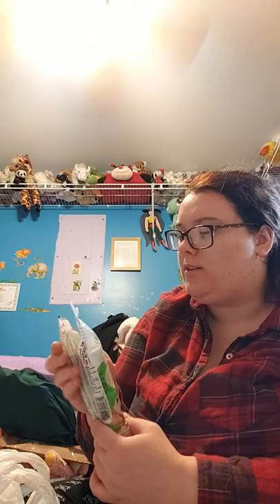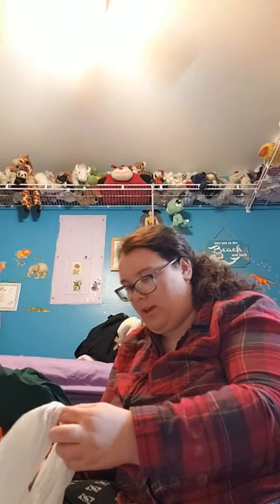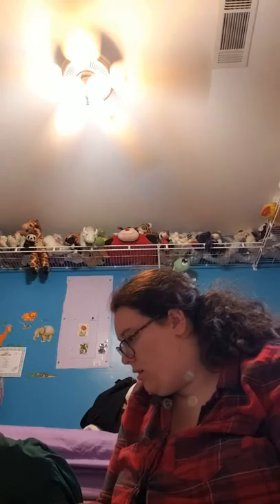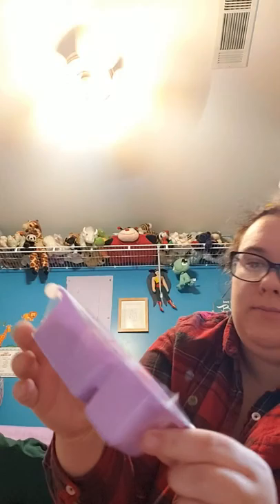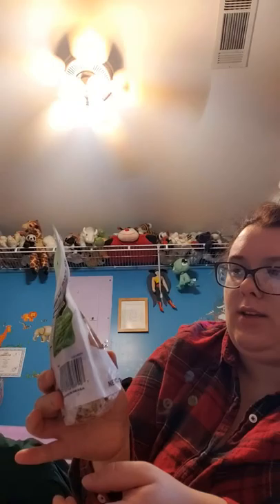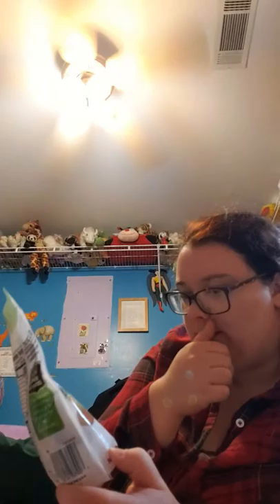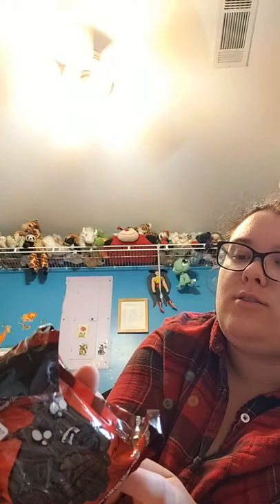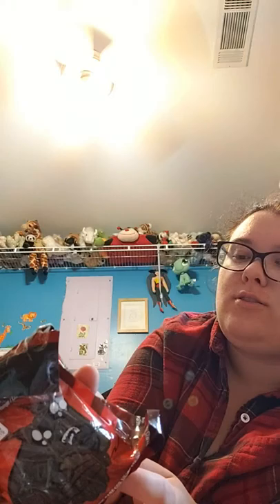Part 2 of multi-store haul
Finishing up the first haul in another video because my phone stopped/paused the last one. 3 different stores that I visited with family. Enjoy!
I may pause and say uh or um alot because it has been a while since I've made a video.